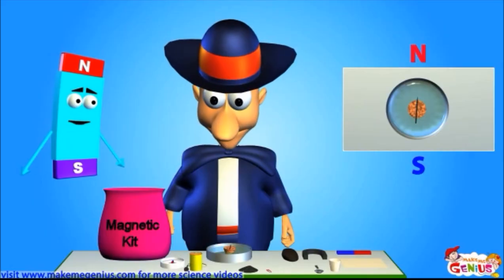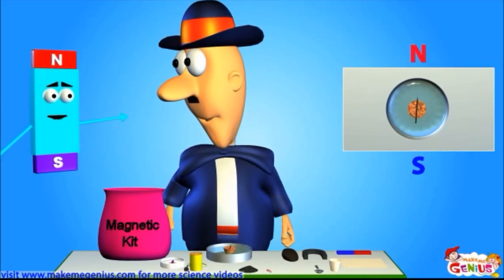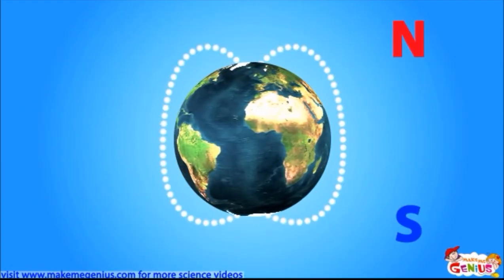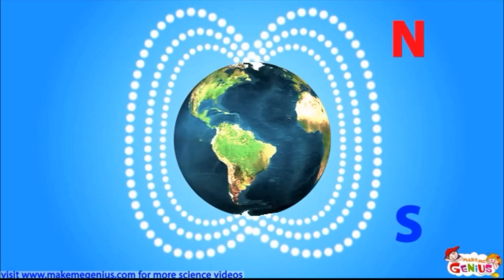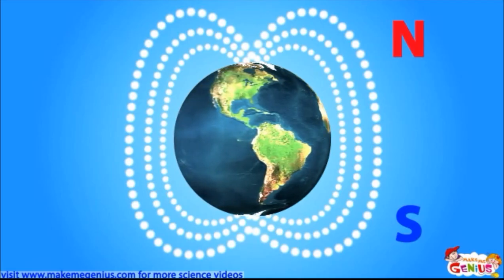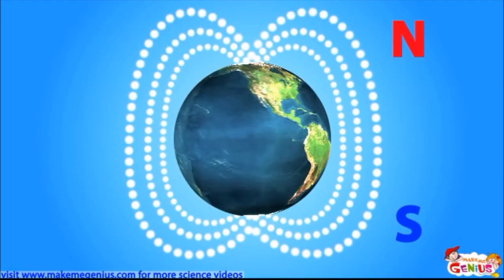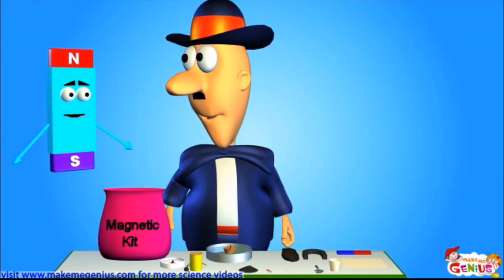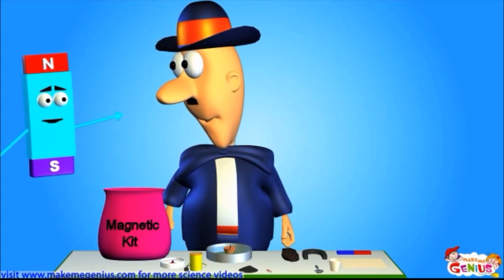How Compass works -Magnetism Lesson for Kids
A compass is a magnetic instrument which helps in navigation (finding directions).This works on the basis of earth's magnetic field.